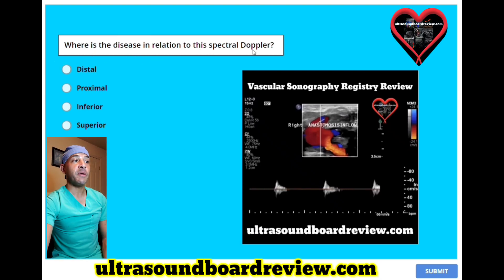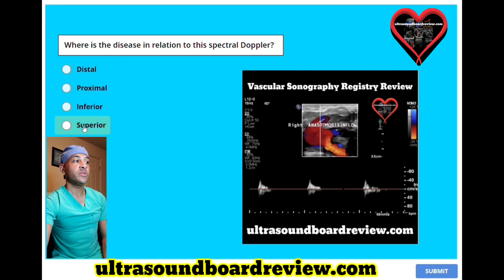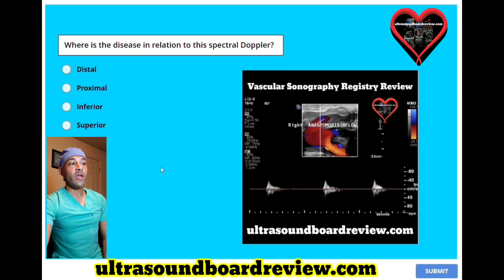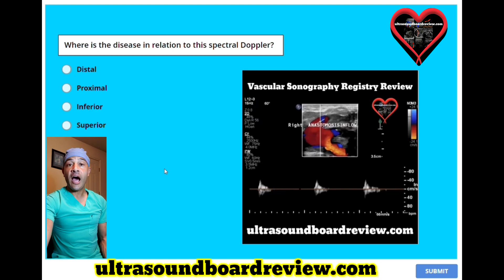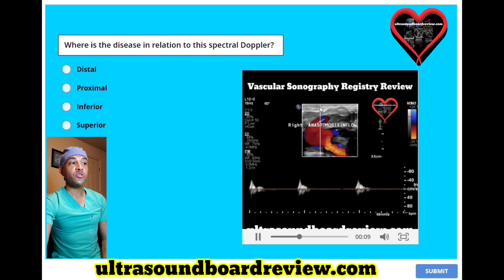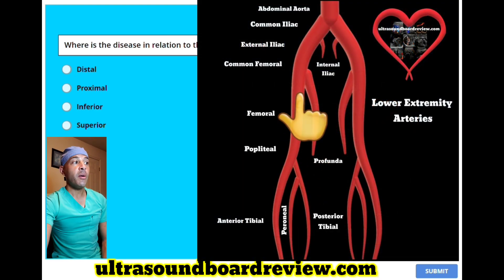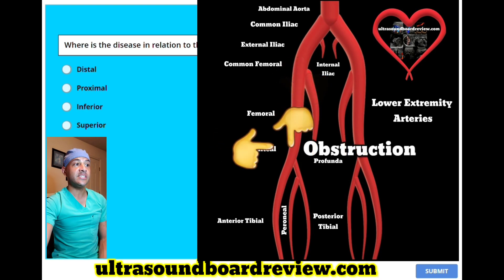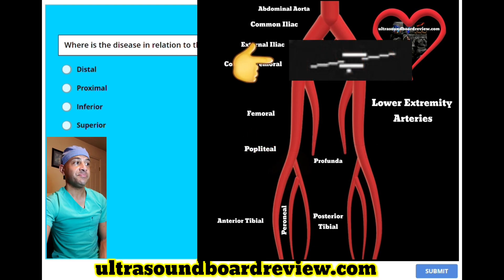Vascular Sonography Registry Review